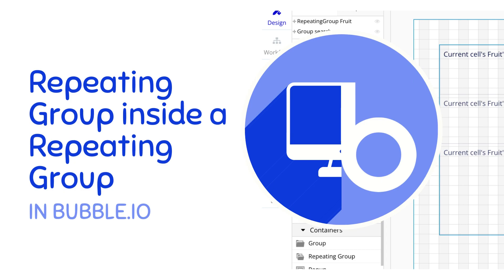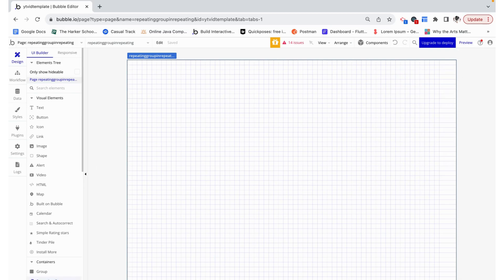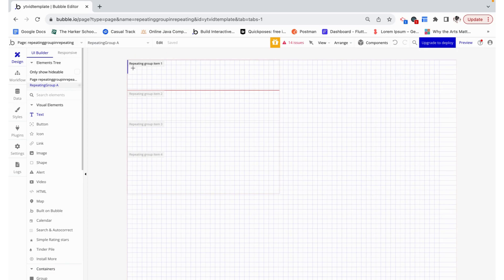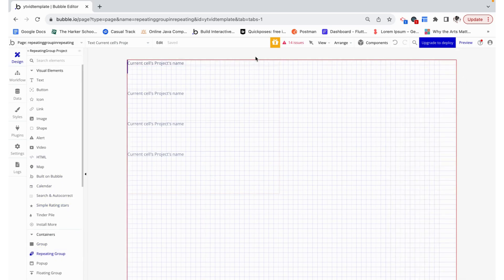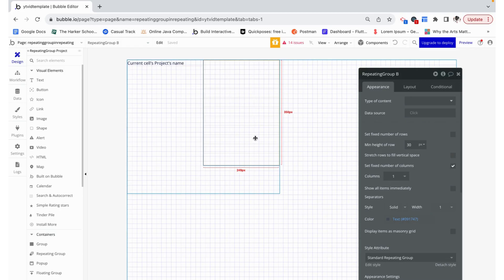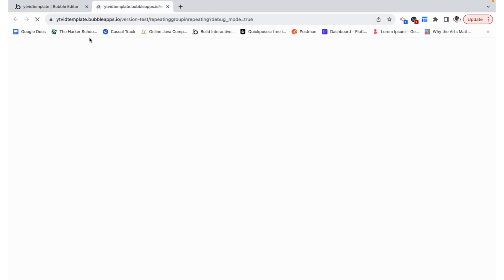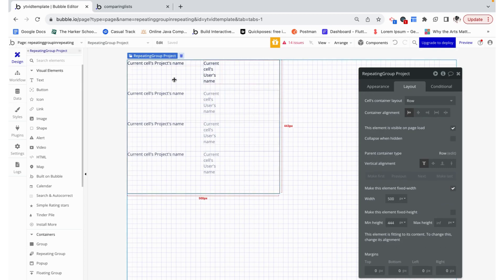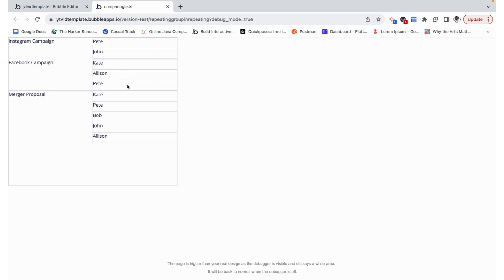How-To have a Repeating Group inside a Repeating Group in Bubble.io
Responsively build a repeating group inside a repeating group using the current cell's thing as the base data source for the child repeating group.

📜 Get Certified!